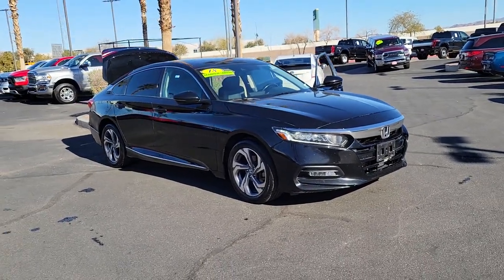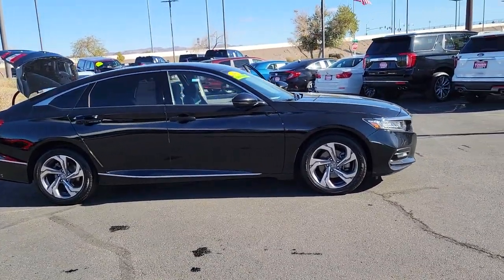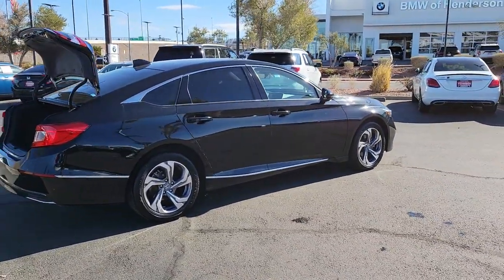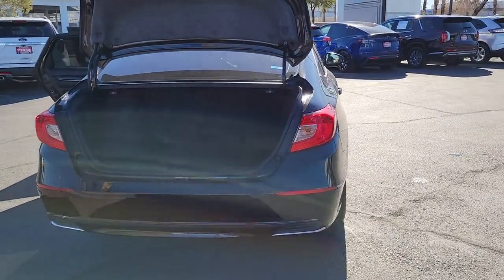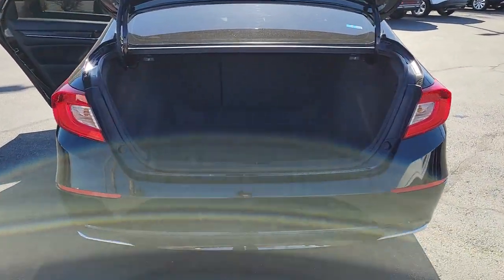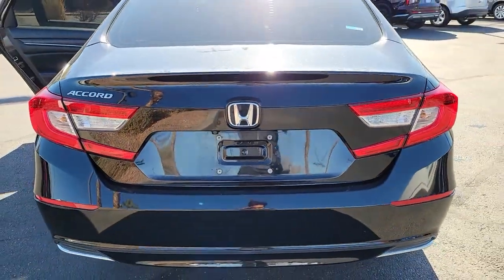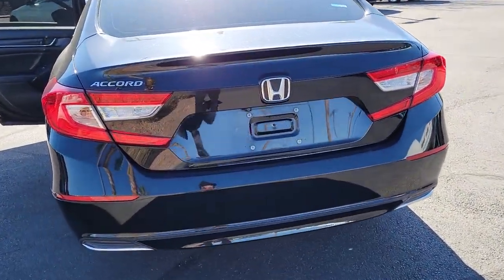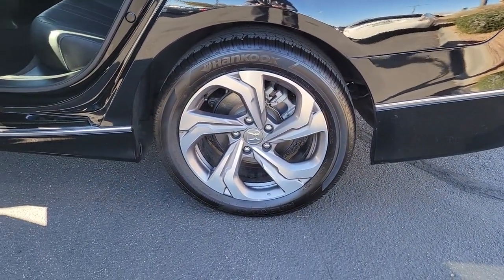2018 Honda Accord Sedan Henderson, Las Vegas, Bullhead City, Lake Havasu, Laughlin, NV TPU17566D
Obsidian Blue Pearl Used 2018 Honda Accord Sedan EX-L NAVI 1.5T CVT available in Henderson, Nevada at Towbin Dodge. Servicing the Las Vegas, Bullhead City, Lake Havasu, Laughlin, NV area.
2018 Honda Accord Sedan EX-L NAVI 1.5T CVT - Stock#: TPU17566D

Towbin Dodge
275 Auto Mall Dr

Towbin Dodge, located in the Valley Auto Mall in Henderson, is pleased to offer this Obsidian Blue Pearl 2018 Honda Accord EX-L for purchase, this vehicle is well equipped with many features including. Certified By Carfax - No Accidents, Certified By Carfax - One Owner, Black w/Leather-Trimmed Seats, Automatic temperature control, Memory seat, Navigation System, Power driver seat, Power moonroof, Radio: 450-Watt AM/FM/HD Premium Audio System, Security system. FWD CVT 1.5T I4 DOHC 16V Turbocharged VTEC Clean CARFAX. CARFAX One-Owner.brbr30/38 City/Highway MPGbrbrbrThanks for checking out this great vehicle. When looking to buy pre-owned, why not buy from the #1 Dodge dealer in Nevada? Give us a call or come by today to see our huge inventory selection and let our great team assist you in locating your next vehicle!brbrAwards:br * JD Power Automotive Performance, Execution and Layout (APEAL) Study * ALG Residual Value Awards, Residual Value Awards * NACTOY 2018 North American Car of the Year * 2018 KBB.com Brand Image Awards * 2018 KBB.com 10 Most Awarded BrandsbrKelley Blue Book Brand Image Awards are based on the Brand Watch(tm) study from Kelley Blue Book Market Intelligence. Award calculated among non-luxury shoppers.  Kelley Blue Book is a registered trademark of Kelley Blue Book Co., Inc.
Side Impact Beams,Dual Stage Driver And Passenger Seat-Mounted Side Airbags,Blind Spot Information (BSI) System Blind Spot,Collision Mitigation Braking System and Rear Cross Traffic Alert,Collision Mitigation-Front,Driver Monitoring-Alert,Low Tire Pressure Warning,Dual Stage Driver And Passenger Front Airbags,Curtain 1st And 2nd Row Airbags,Airbag Occupancy Sensor,Driver And Passenger Knee Airbag,Rear Child Safety Locks,Outboard Front Lap And Shoulder Safety Belts -inc: Rear Center 3 Point, Height Adjusters and Pretensioners,Back-Up Camera,Heated Front Bucket Seats -inc: driver's seat 12-way power adjustment, driver's seat 4-way power lumbar support, driver's seat 2-position memory and front passenger seat 4-way power adjustment,8-Way Driver Seat,Passenger Seat,60-40 Folding Bench Front Facing Fold Forward Seatback Rear Seat,Manual Tilt/Telescoping Steering Column,Leather Steering Wheel,Front Cupholder,Rear Cupholder,Valet Function,Power Fuel Flap Locking Type,Remote Releases -Inc: Power Cargo Access,HomeLink Garage Door Transmitter,Cruise Control w/Steering Wheel Controls,Distance Pacing w/Traffic Stop-Go,Dual Zone Front Automatic Air Conditioning,HVAC -inc: Underseat Ducts and Console Ducts,Locking Glove Box,Driver Foot Rest,Full Cloth Headliner,Leatherette Door Trim Insert,Leather Gear Shifter Material,Interior Trim -inc: Simulated Wood Instrument Panel Insert, Simulated Wood Door Panel Insert, Vinyl Console Insert and Metal-Look Interior Accents,Driver And Passenger Visor Vanity Mirrors w/Driver And Passenger Illumination,Day-Night Auto-Dimming Rearview Mirror,Full Floor Console w/Covered Storage, Mini Overhead Console w/Storage and 2 12V DC Power Outlets,Front Map Lights,Fade-To-Off Interior Lighting,Carpet Floor Trim and Carpet Trunk Lid/Rear Cargo Door Trim,Cargo Area Concealed Storage,Cargo Space Lights,Integrated Navigation System w/Voice Activation,Instrument Panel Covered Bin, Driver / Passenger And Rear Door Bins,Delayed Accessory Power,Systems Monitor,O